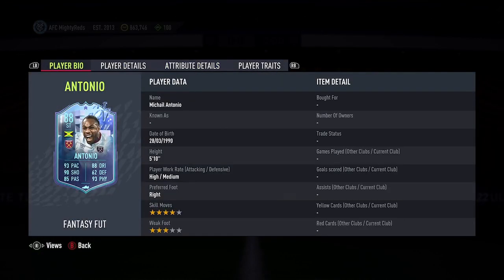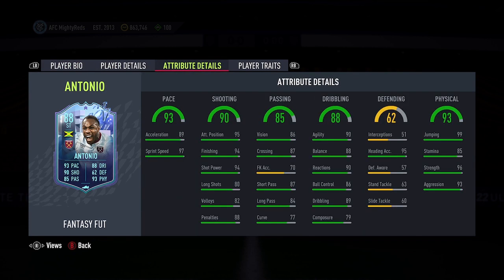88 FANTASY FUT ANTONIO SBC REVIEW! | WORTH COMPLETING? |FIFA 22 ULTIMATE TEAM